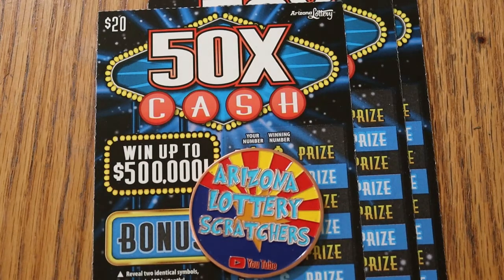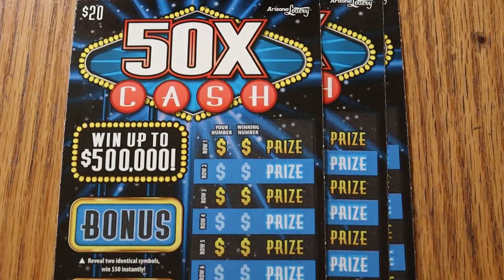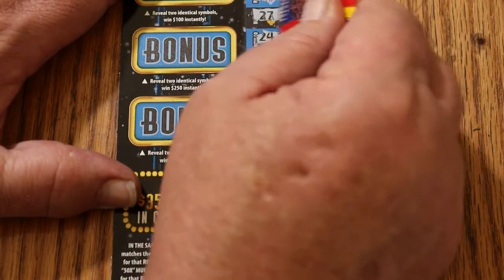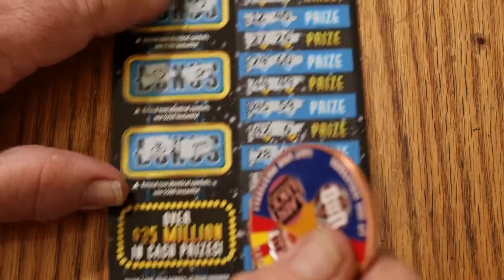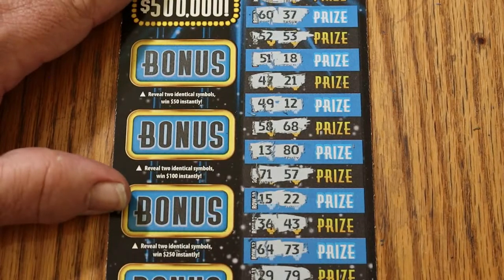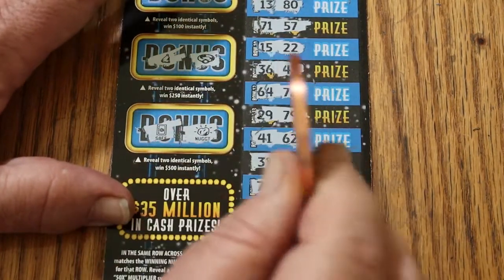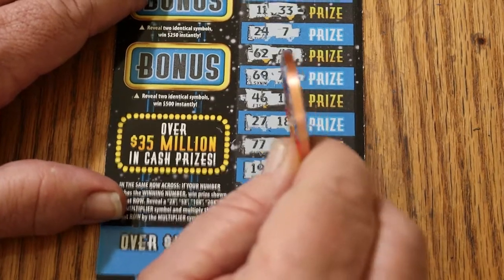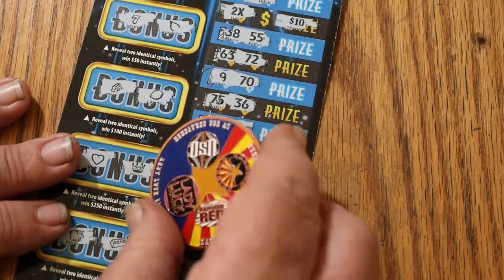Three $20 💥50X CASH💥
Claimer hunt marches on!!